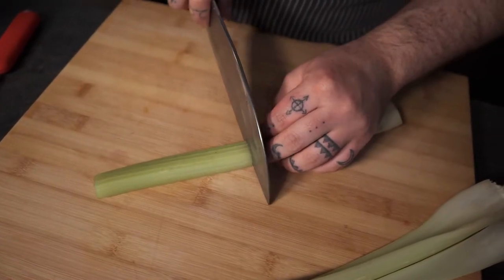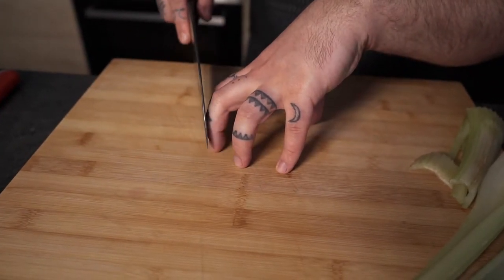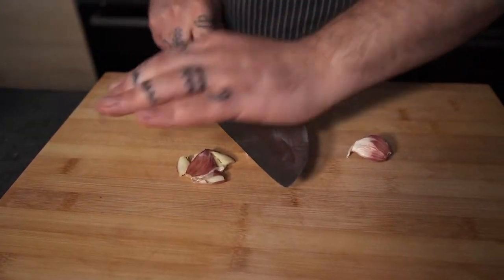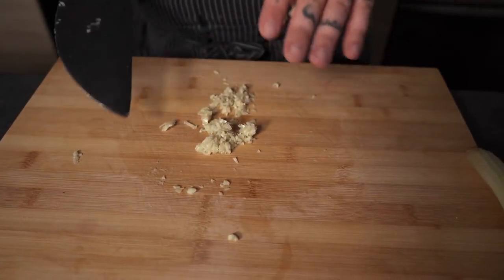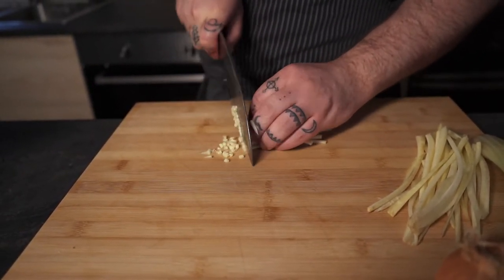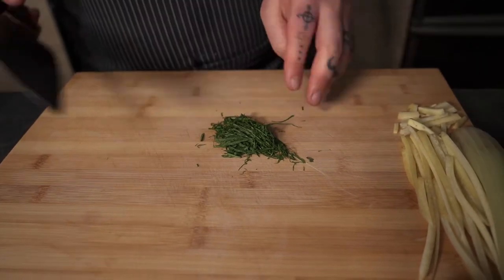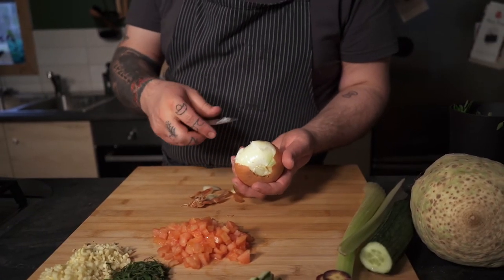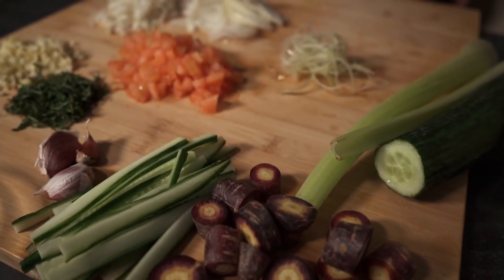How to SAFELY cut VEGETABLES | The most common CUTS in the KITCHEN!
BEST and EASIEST way to safely cut vegetables! In this video, i want to show the various names of cuts that you can get familiar with. Enjoy!